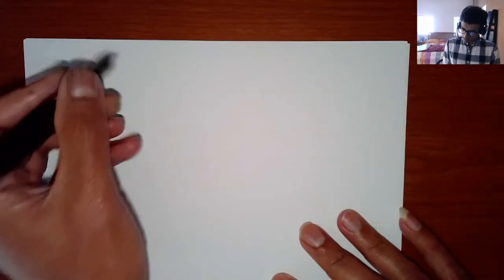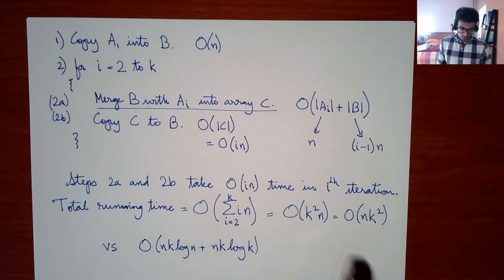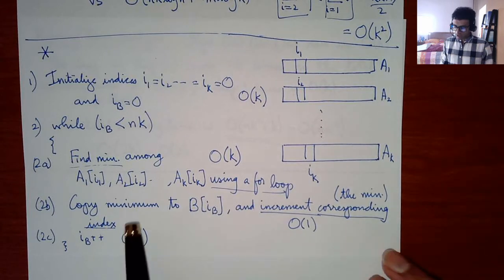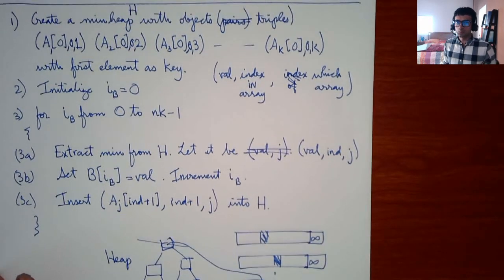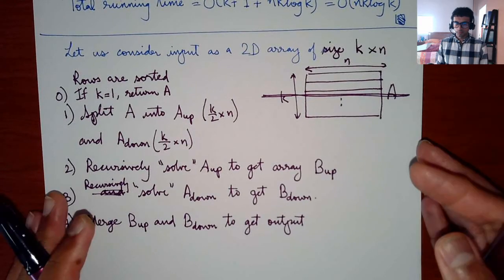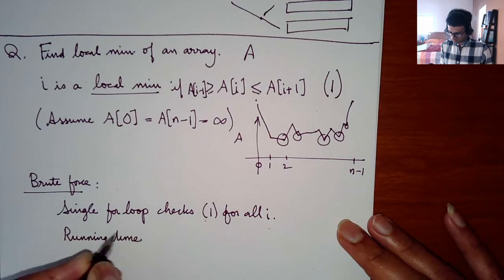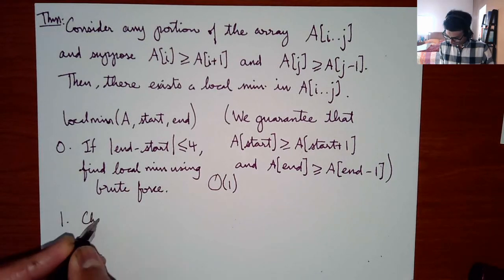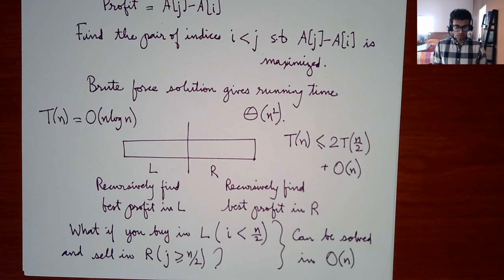CSE101, Lec 15: Solving algorithms questions, Part II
A discussion on starting with brute force algorithms and improving them through data structures and divide-and-conquer